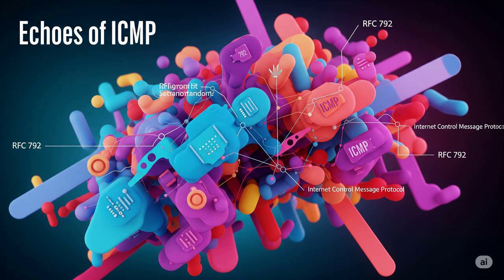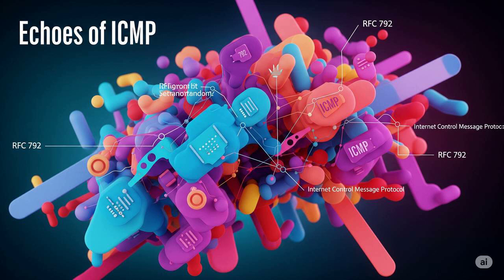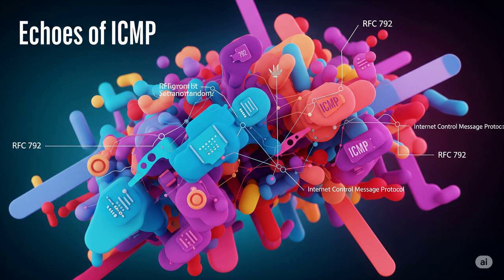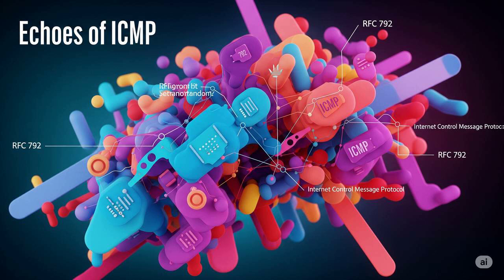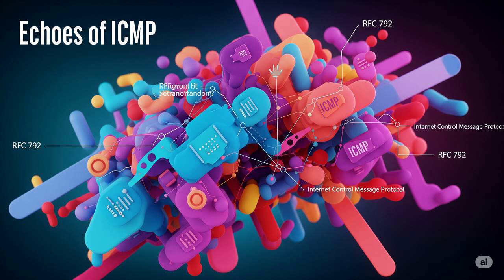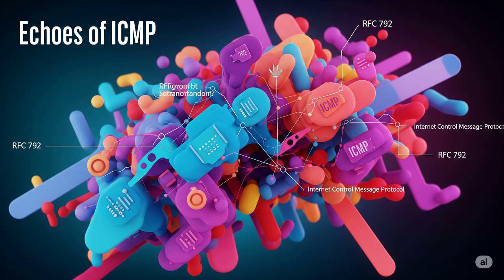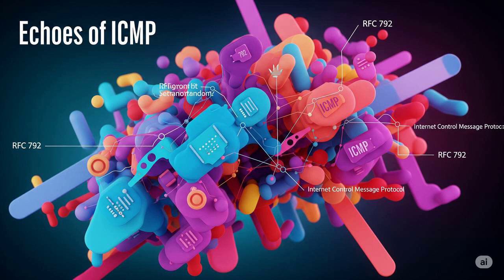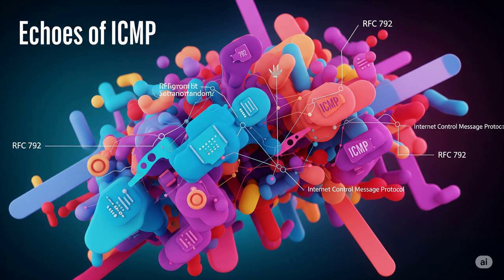Echoes of ICMP – Inside RFC 792 | 4nsecure Podcast Ep. 0x00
Welcome to “Echoes of ICMP,” where we explore the silent workhorses of the Internet. In this episode, we break down RFC 792 — the foundational document behind ICMP, the protocol responsible for echo requests and network diagnostics.

Learn how Ping, Traceroute, and other tools work under the hood, what ICMP message types actually mean, and why understanding this 1981 protocol still matters in today’s modern Internet.

Whether you're a network engineer, cybersecurity pro, or tech enthusiast, this episode will help you see the Internet’s traffic from a whole new layer.

🔧 Topics covered:

What is ICMP?

The purpose of Echo and Echo Reply

ICMP message types and codes

Common uses and abuses (DDoS, scanning, diagnostics)

Why ICMP matters for cybersecurity and uptime